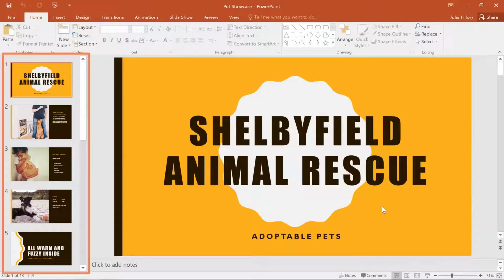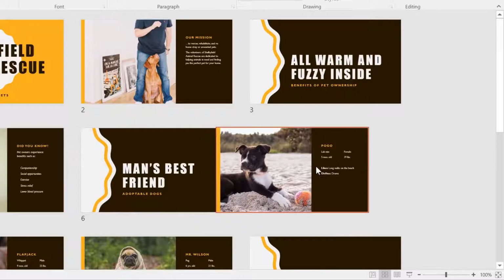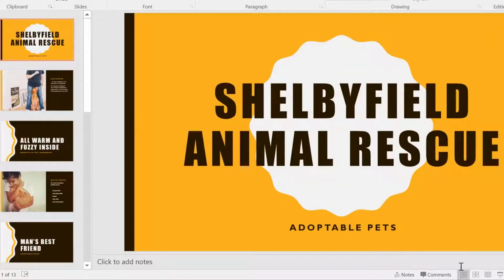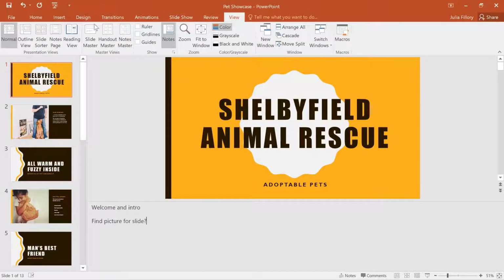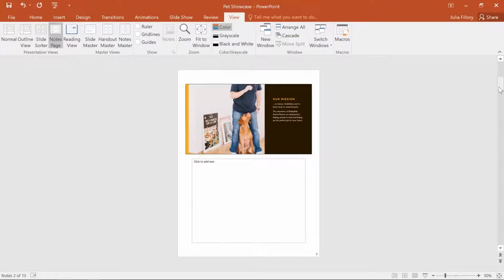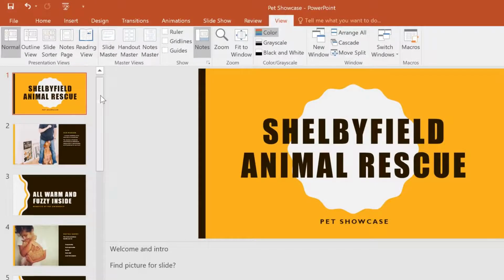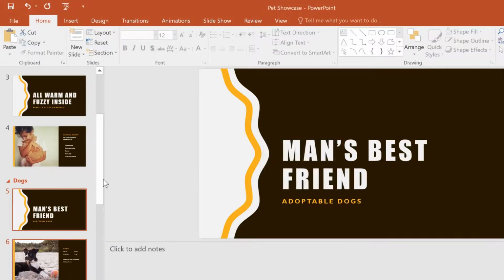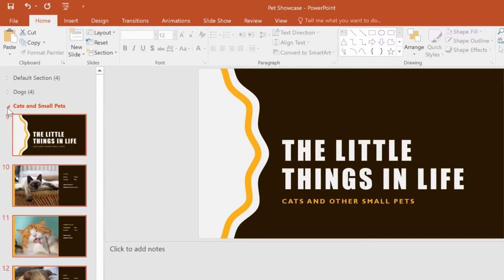PowerPoint Managing Slides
Managing Slides in Microsoft PowerPoint